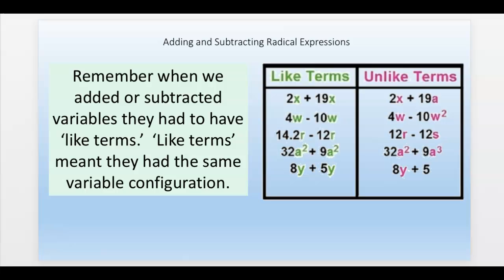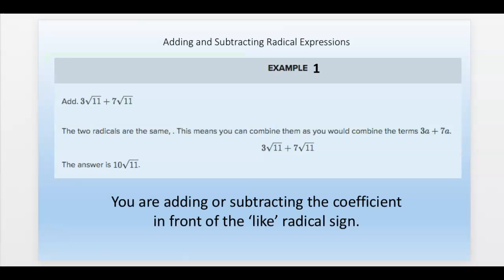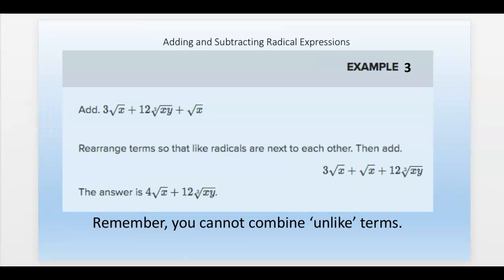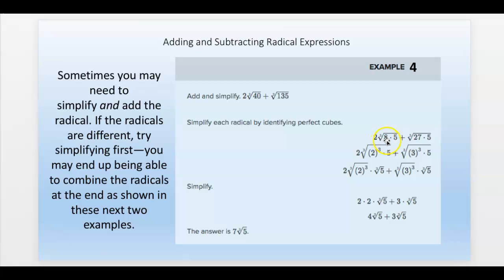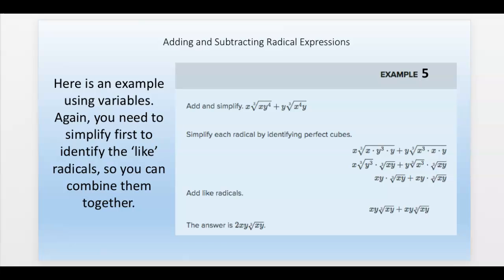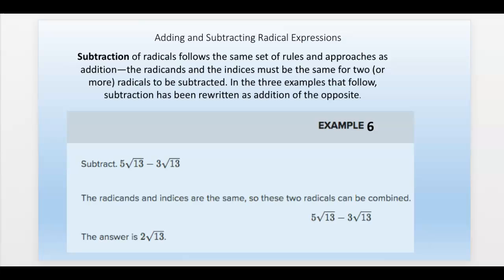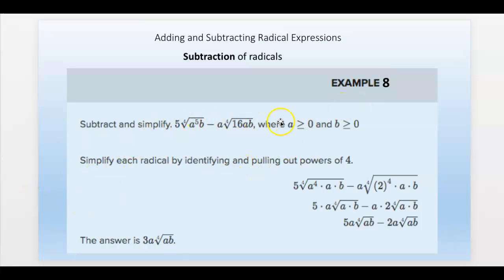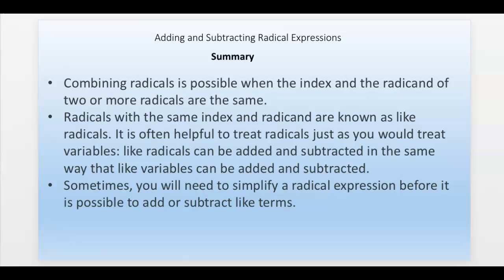Add Subtract Radicals